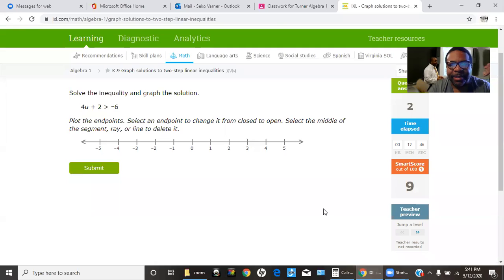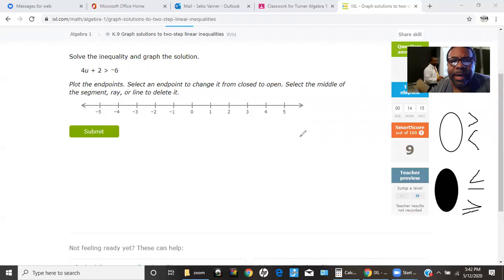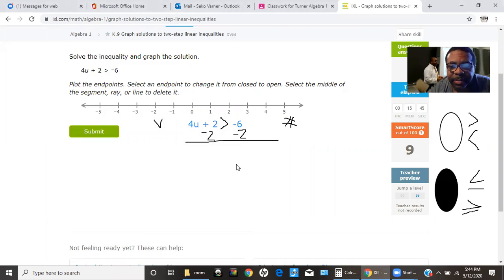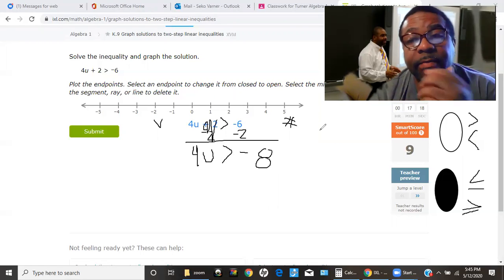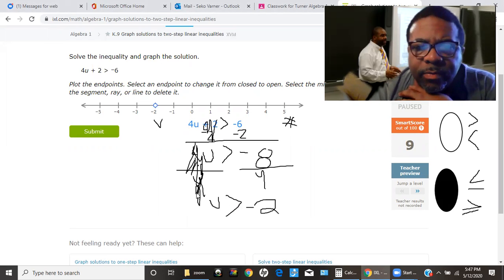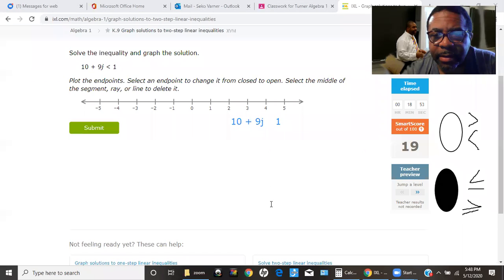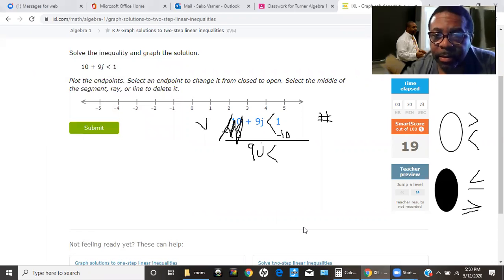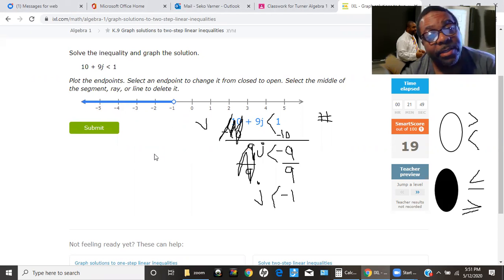Algebra 1 (K.9) Graph solutions to two-step linear inequalities XVM - Mr. Varner Instructs